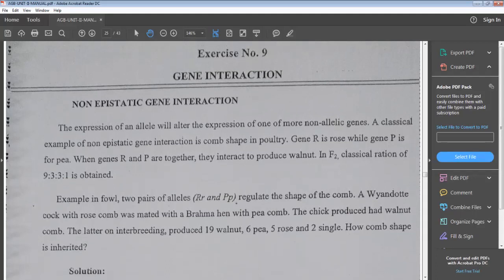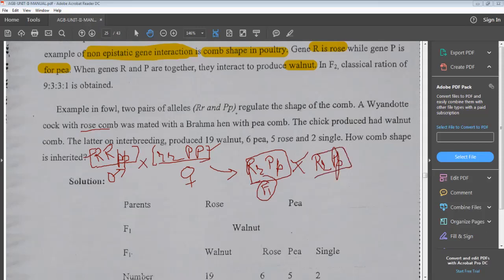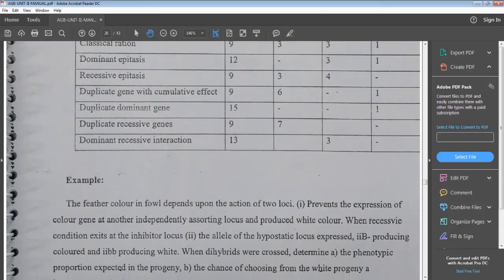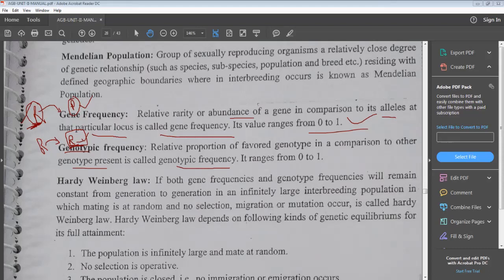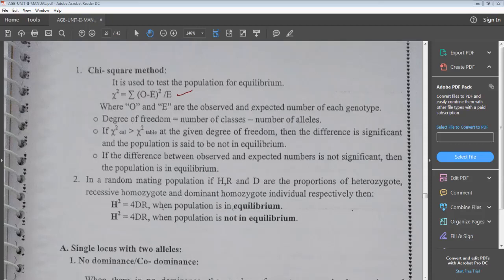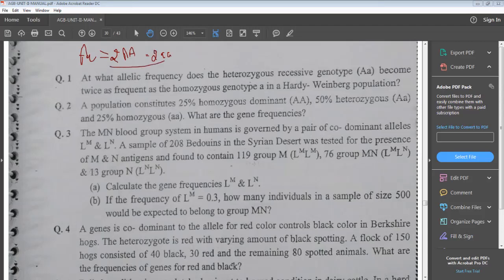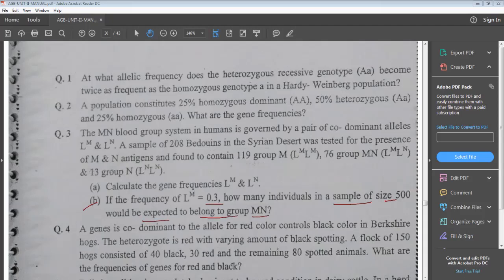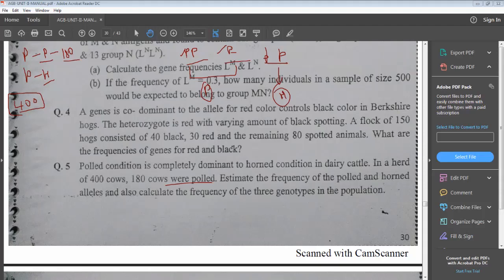Gene & Genotypic Frequencies, Hardy Weinberg's Law and Gene Interactions